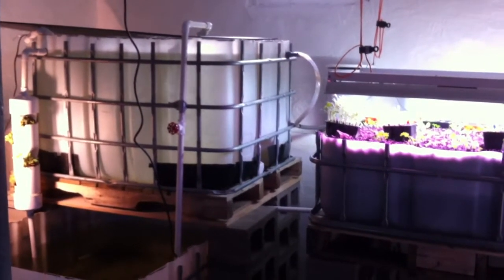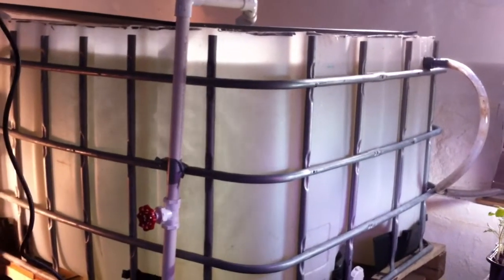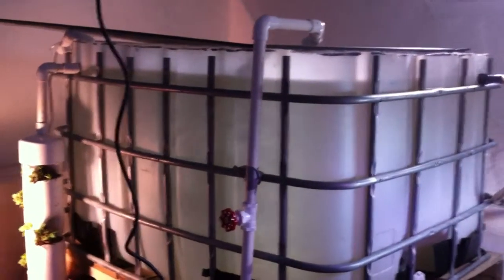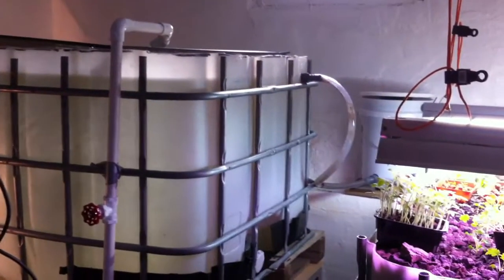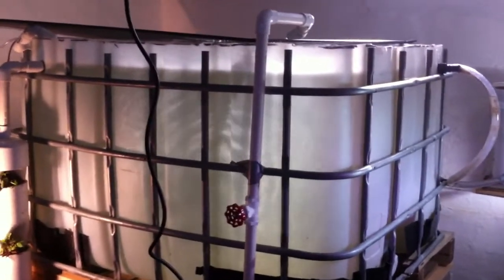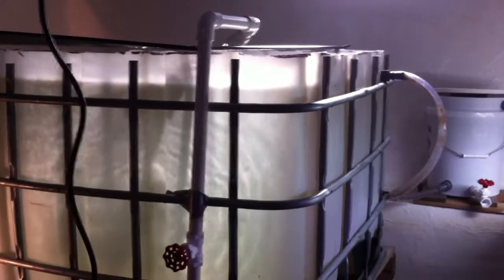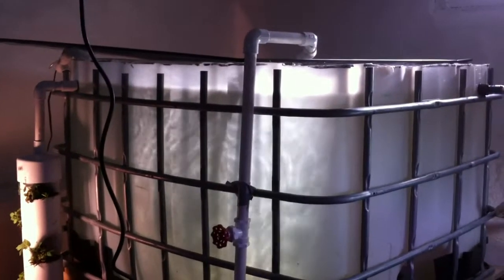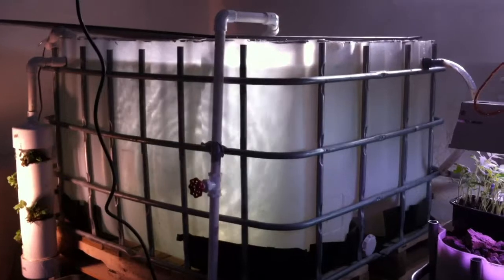Taking advantage of an Ammonia/ Ammonium spike. Aquaponics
In my last video I talked about NOT PANICKING about an Ammonia spike in a new aquaponics system.
In this video I talk about some of the steps I took to use the spike to my advantage.